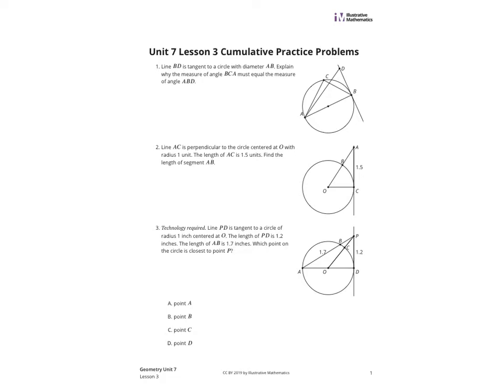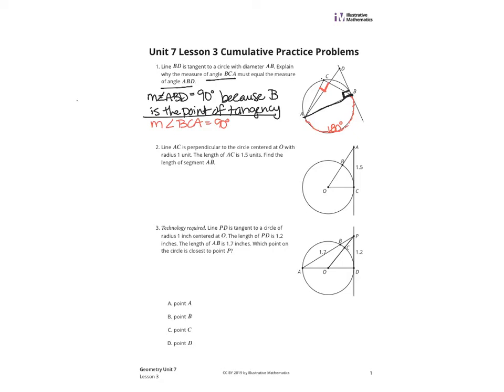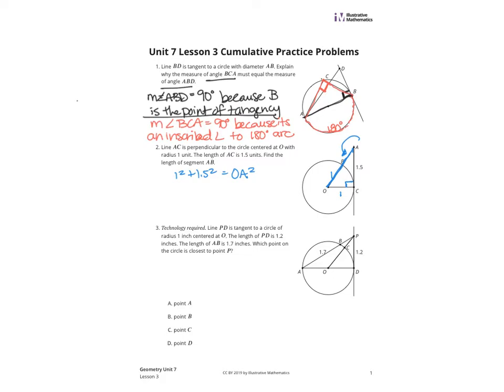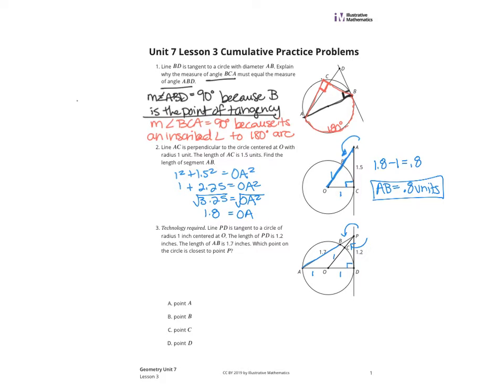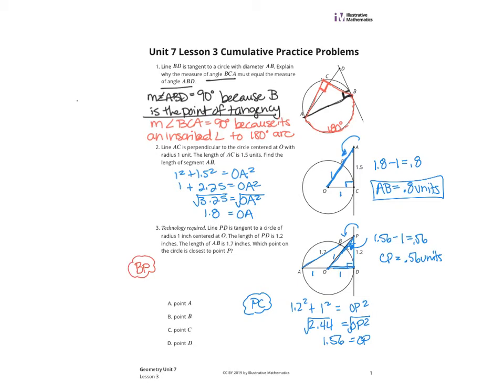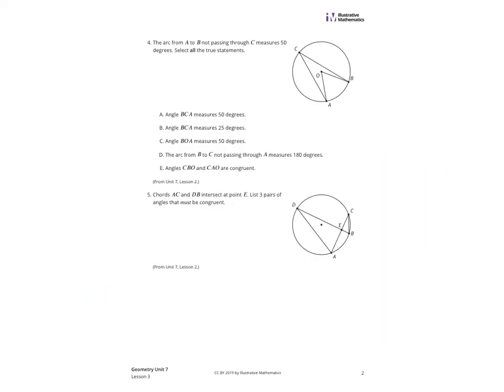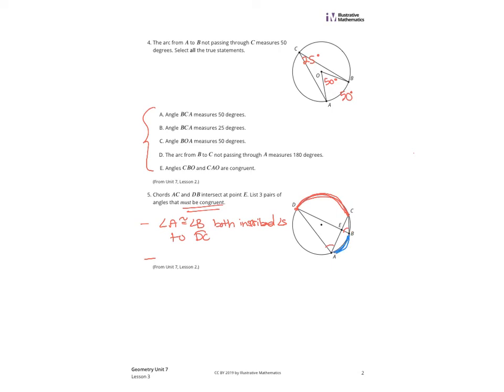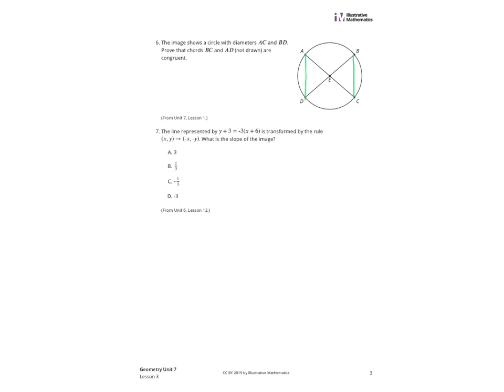IM Geometry U7L3 practice problems